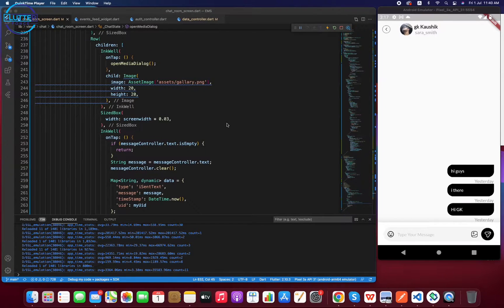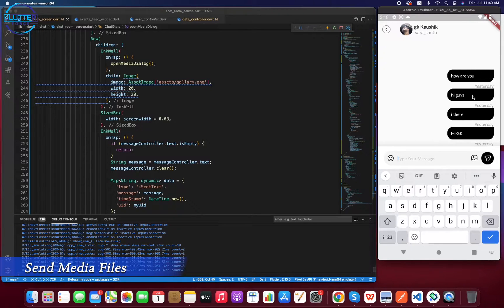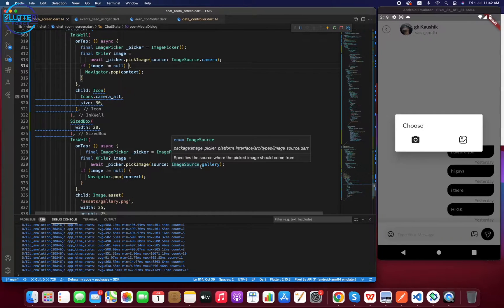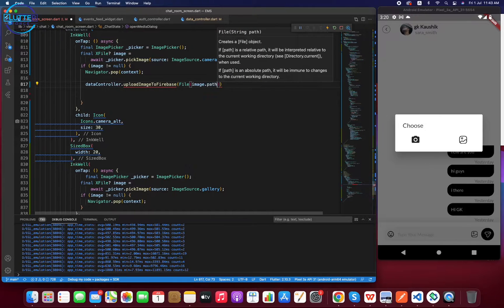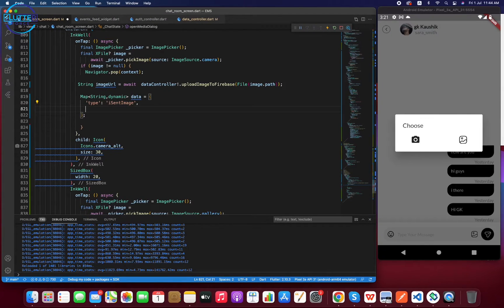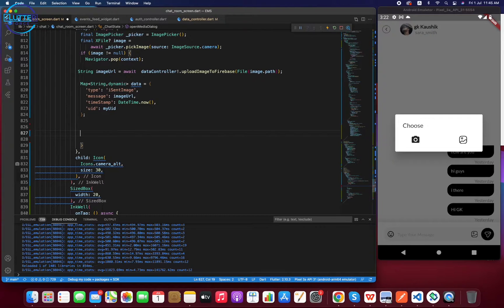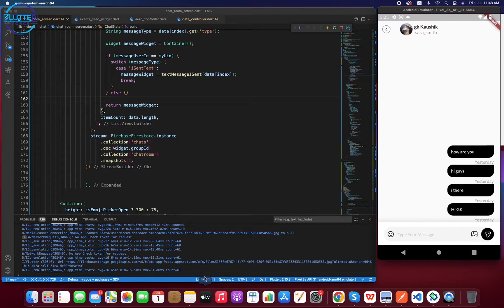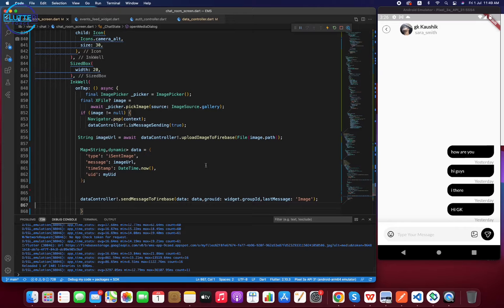Sending Media File In Chat || Event Management App Flutter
In this video you will learn how to send an Media file in Chat